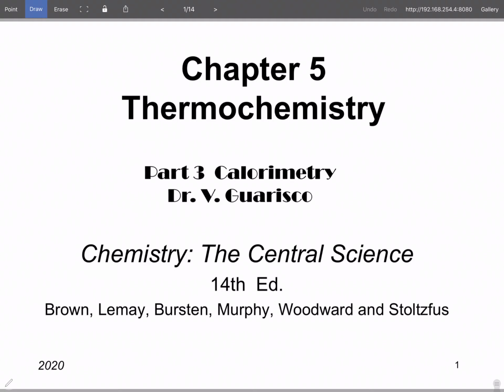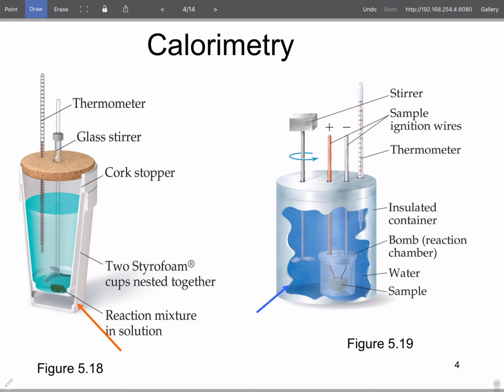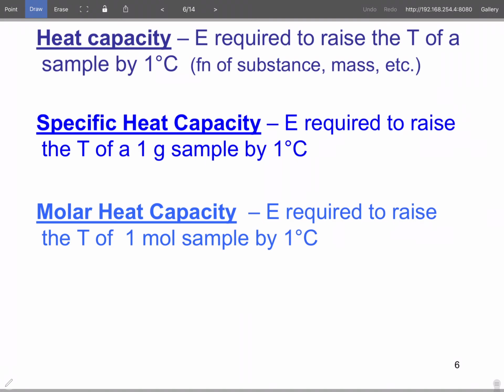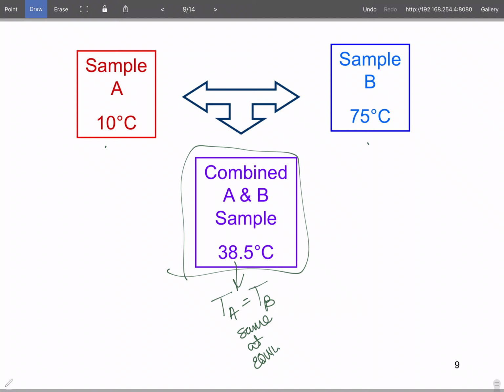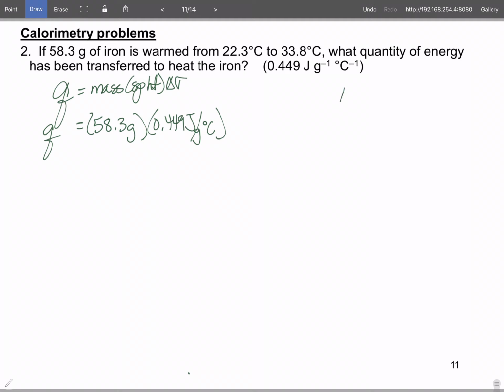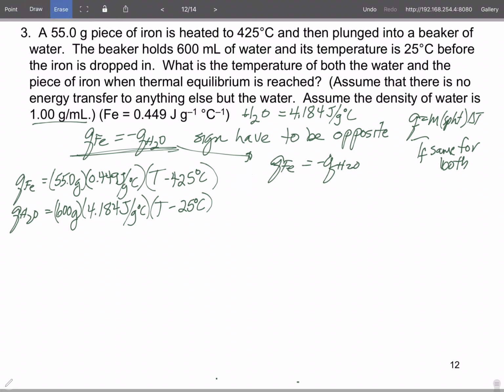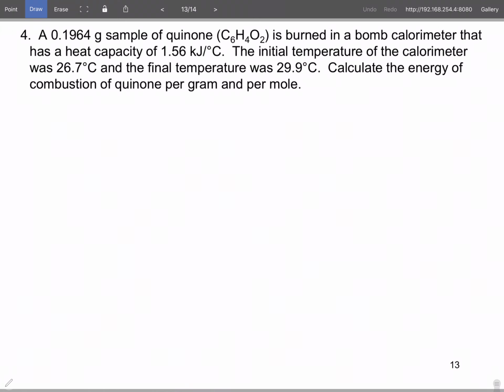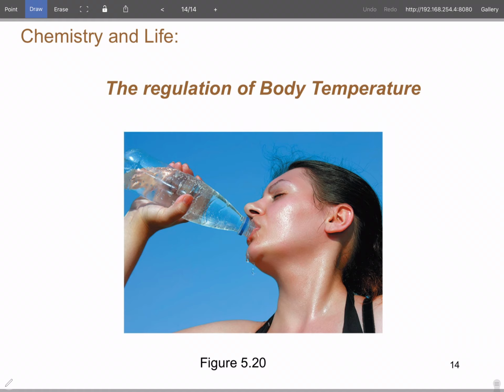Online Ch 5 pt 3